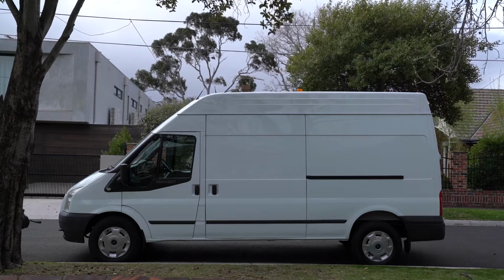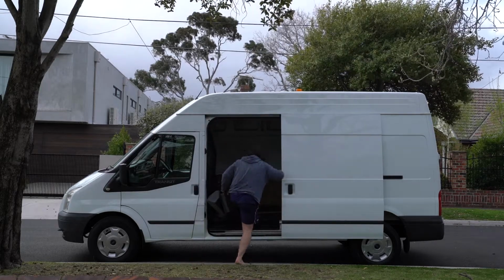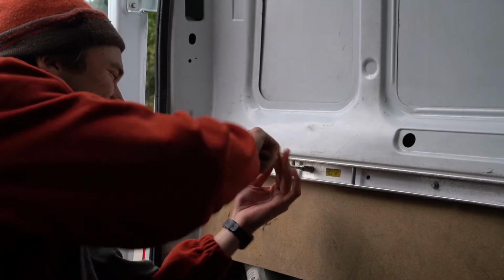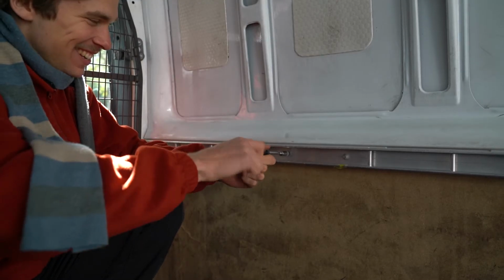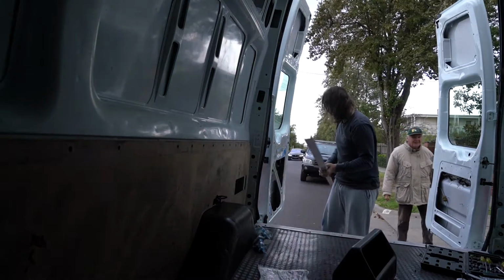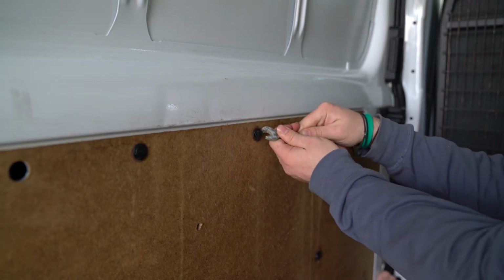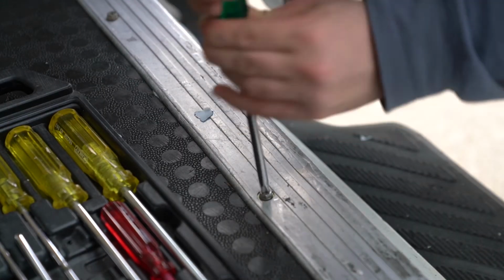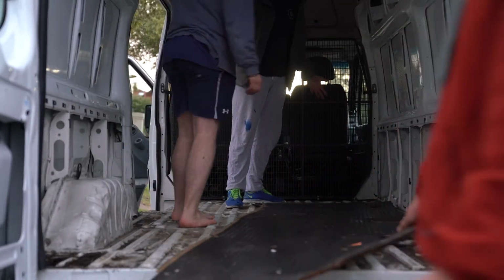MOBY E1 - Stripping the Van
Moby is our van.

It took us 3 months to transform her into a mobile home for the road, and this series is going to be our step by step process of doing just that.

This episode contains the stripping of previously installed features of Moby, giving us a totally bare van to work with in preparation for the trip.